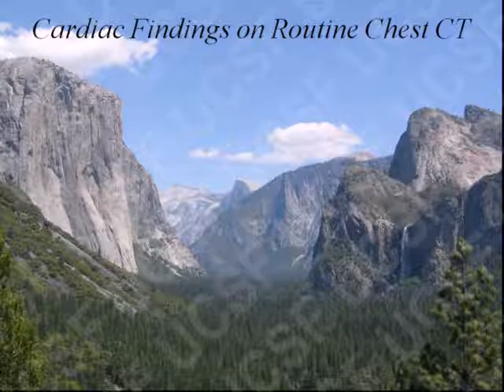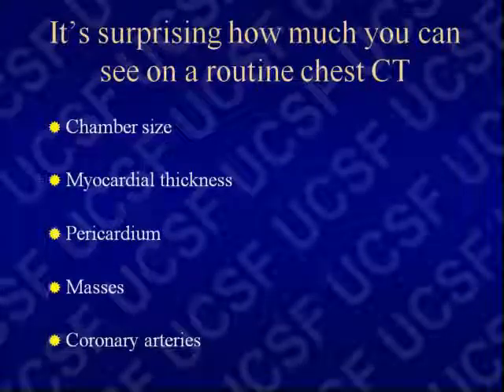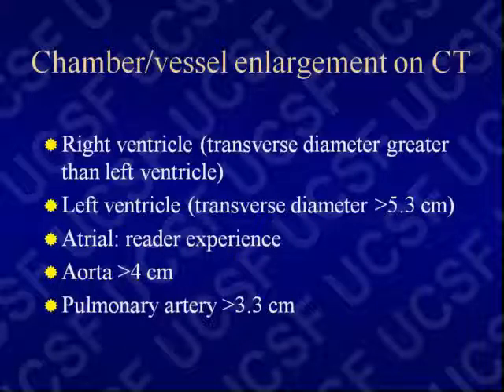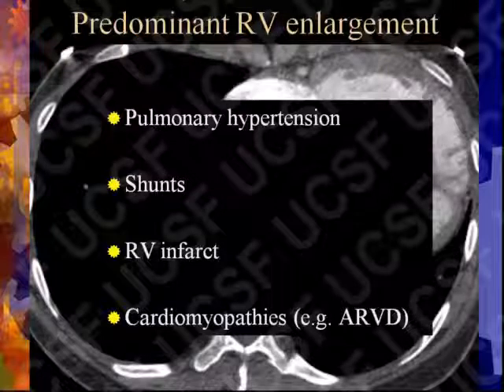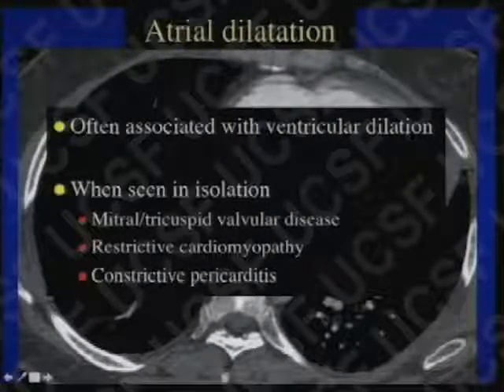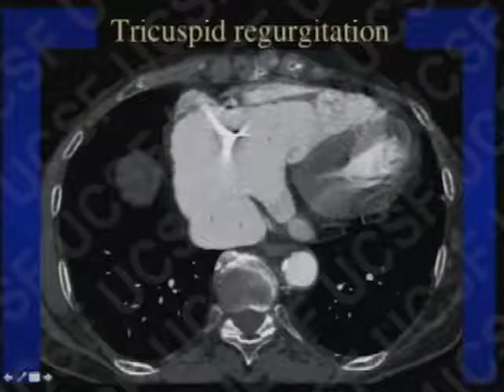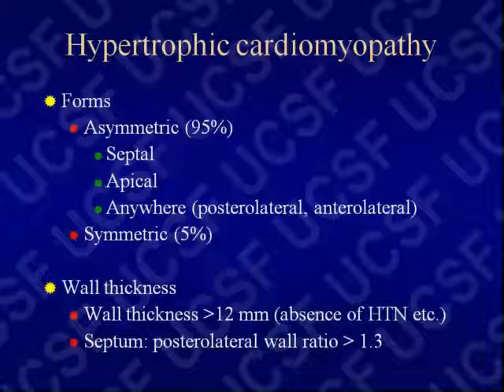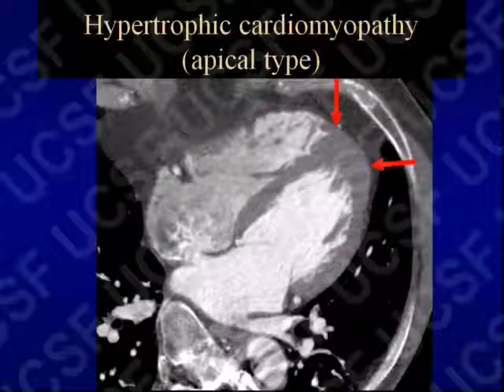Chest CT: Cardiac Findings [Basic Radiology]